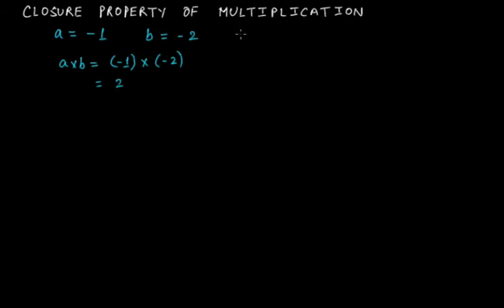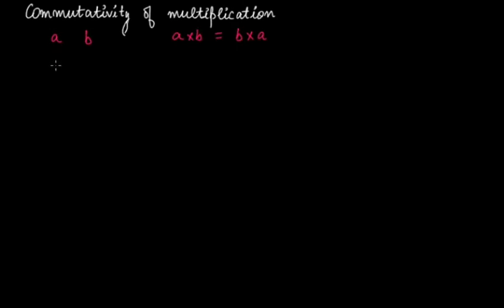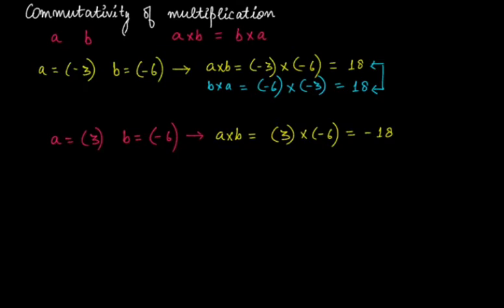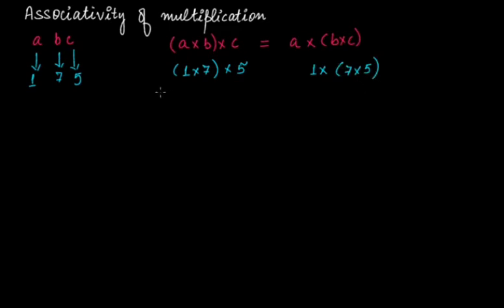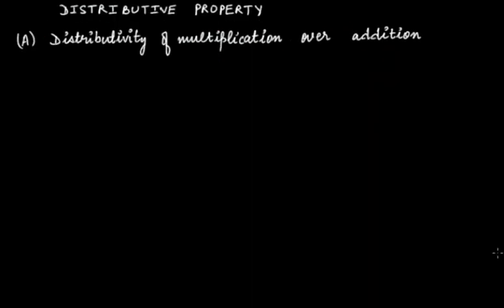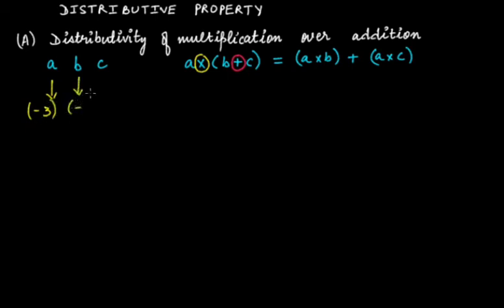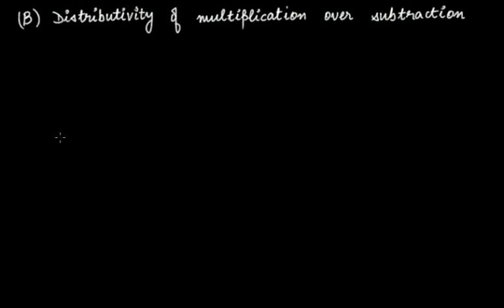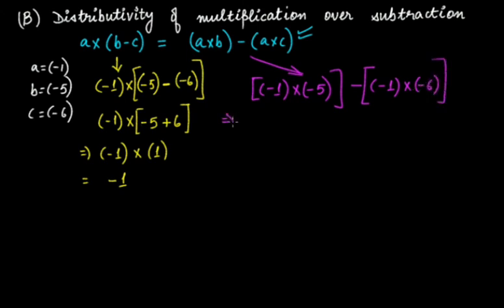Class 7: multiplication of integers